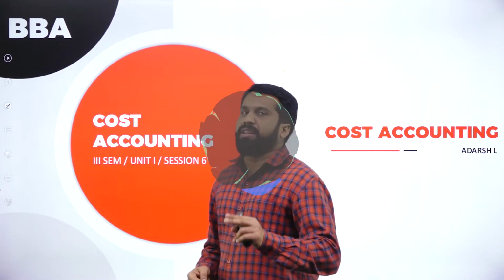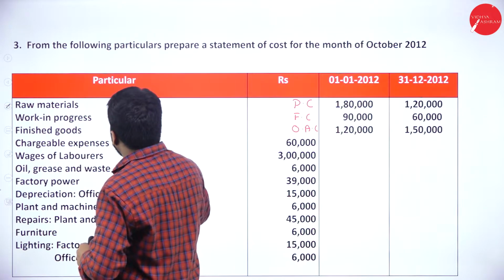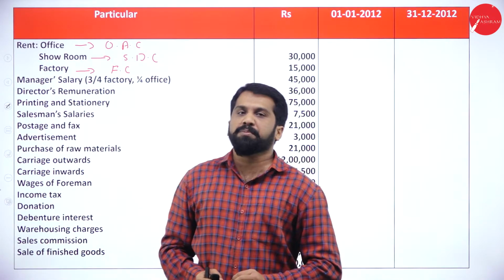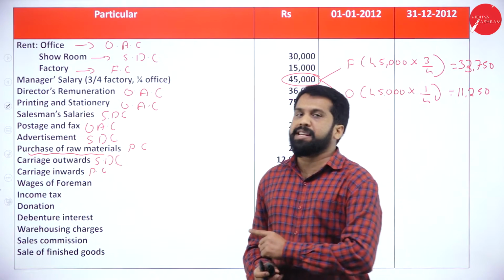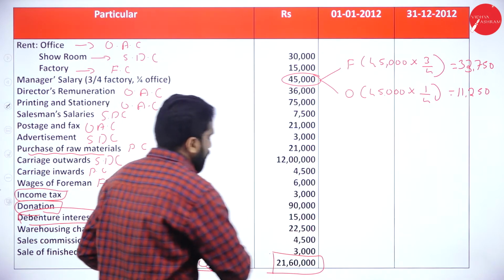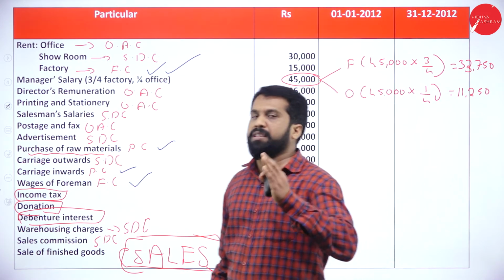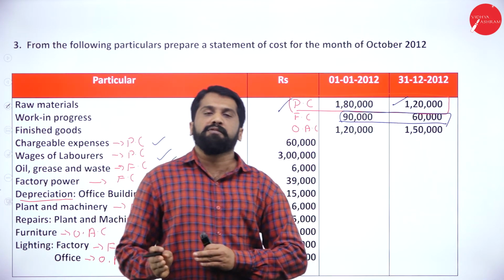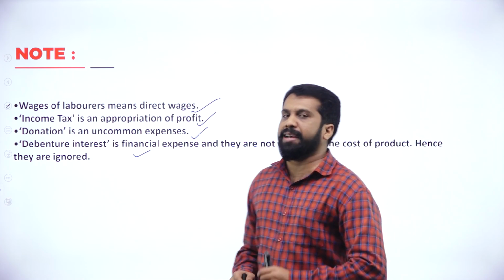DAY 06 | COST ACCOUNTING | III SEM | B.B.A | L6